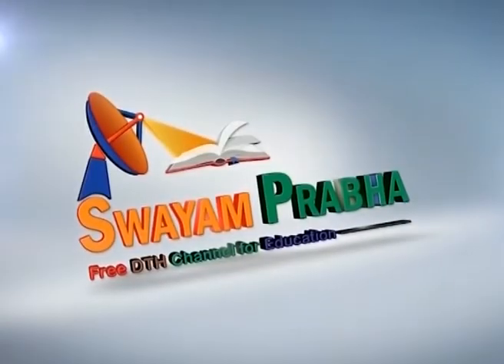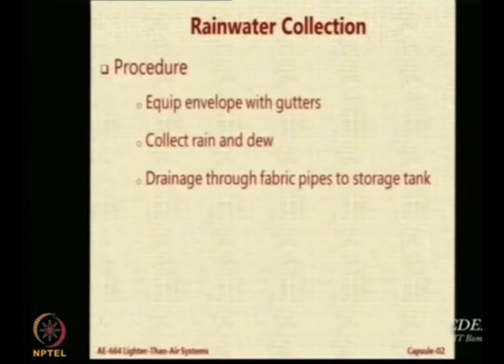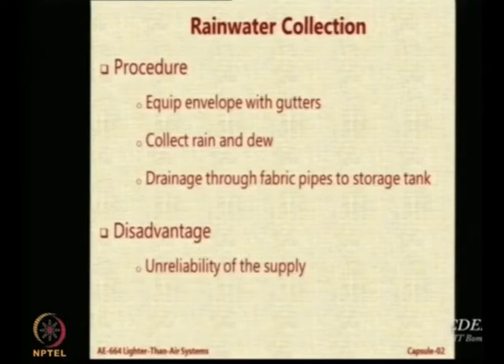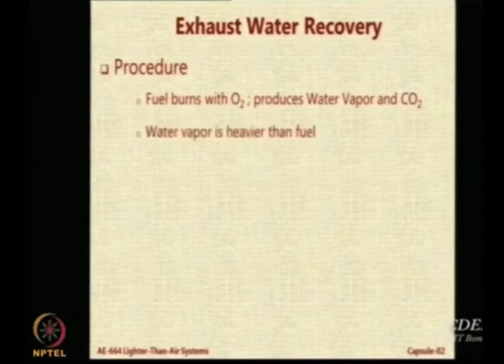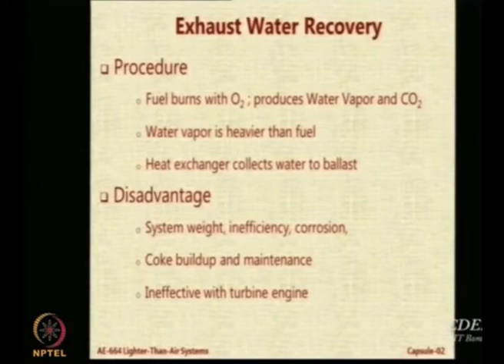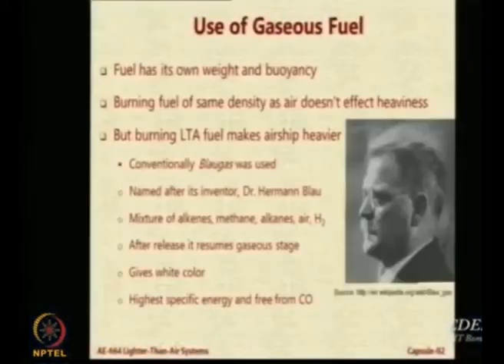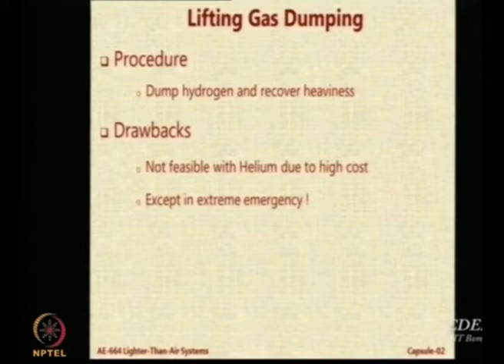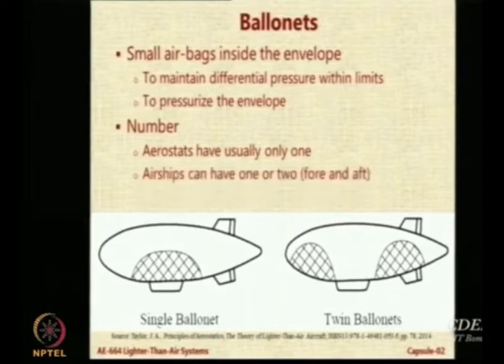Lec 24: In flight Ballast Collection methods